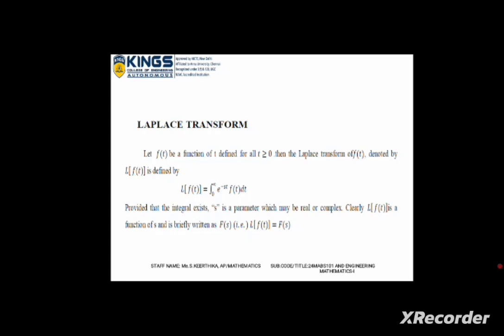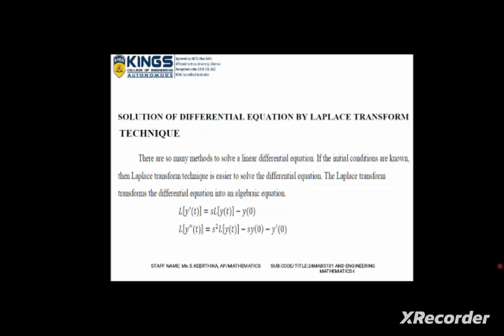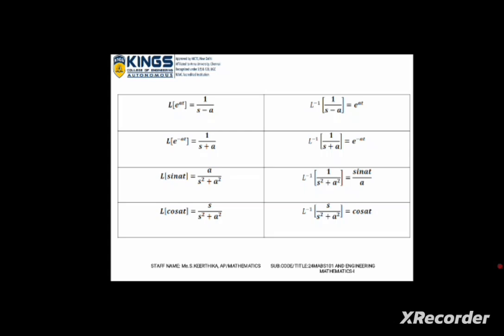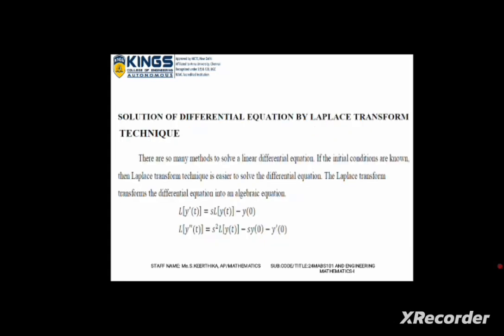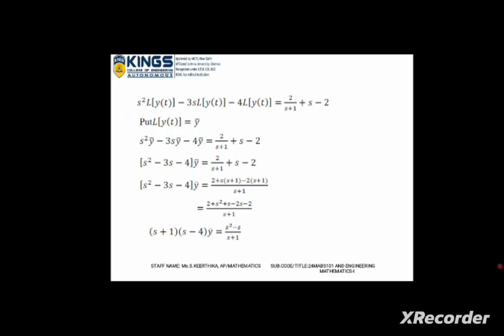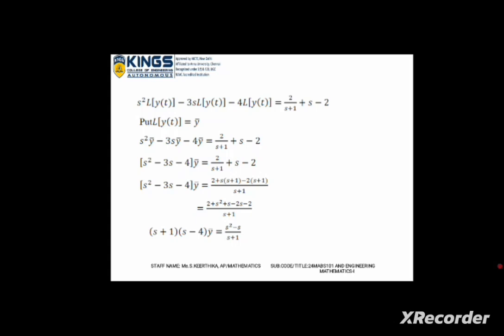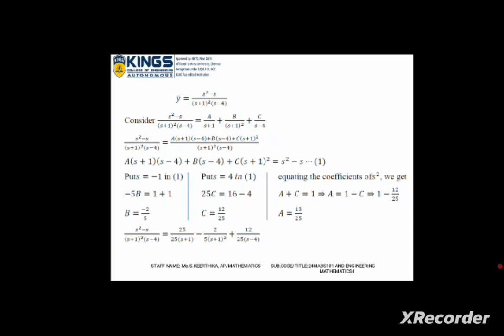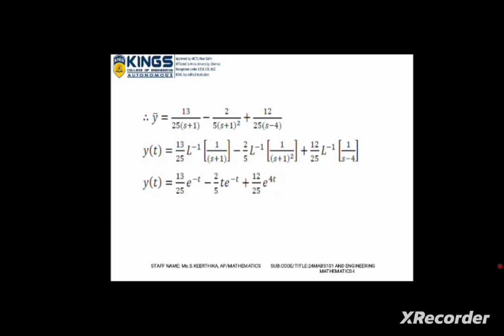24MABS101 - Engineering Mathematics - I - Unit - V - Laplace Transform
Ms. S. Keethika, AP/Mathematics, Kings College of Engineering (Autonomous)